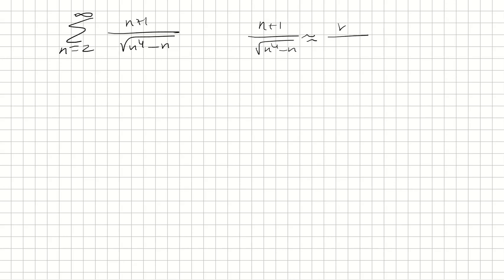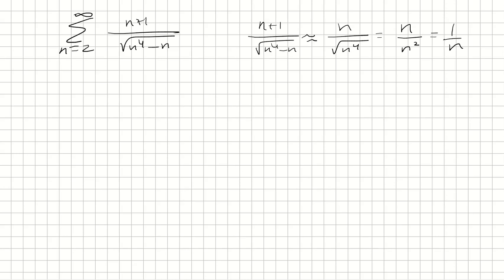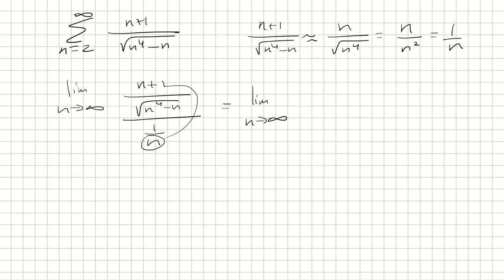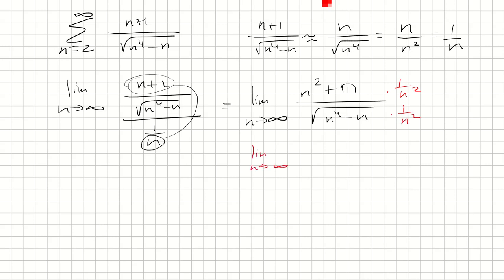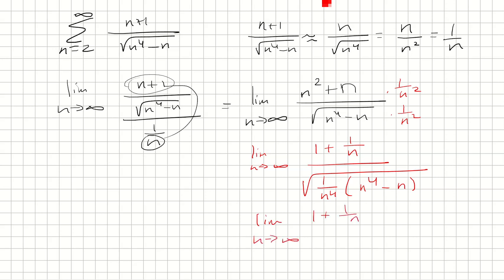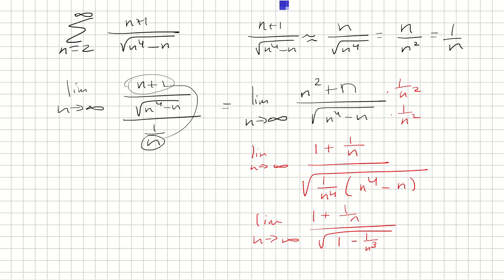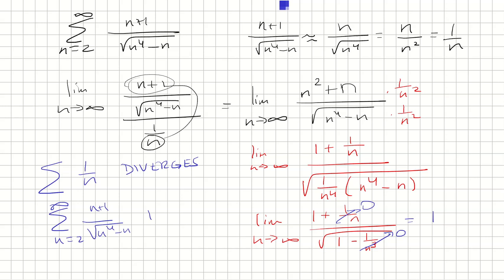Sum from n=2 to infinity of (n+1)/sqrt(n^4-1)